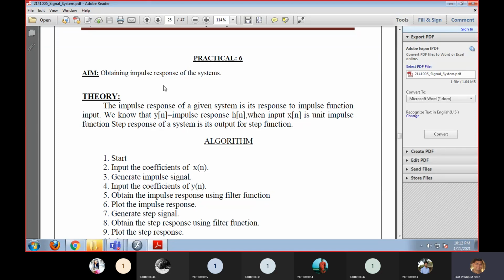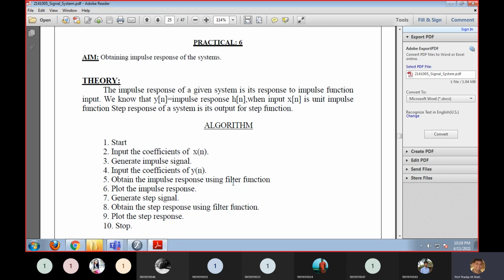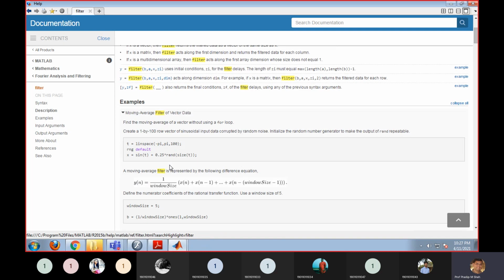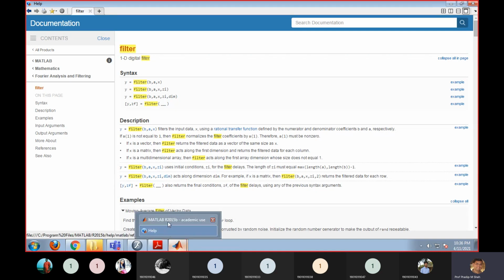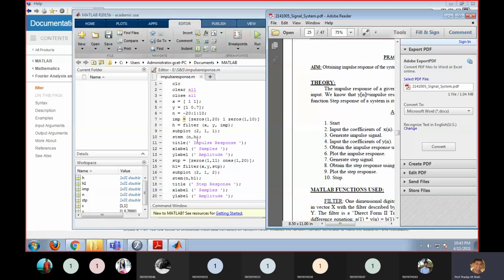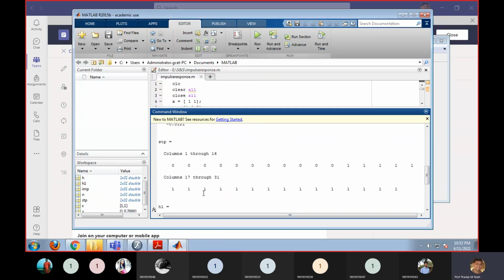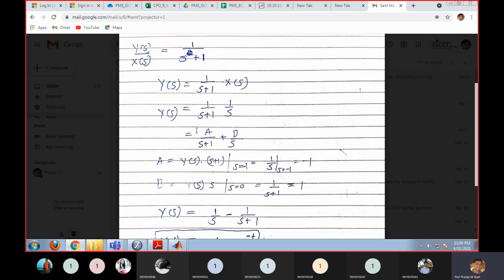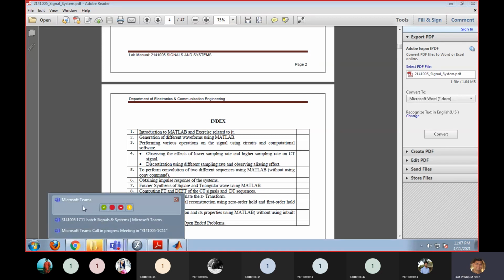3141005 1C11 batch Signals & Systems 20210411 220824 Meeting Recording